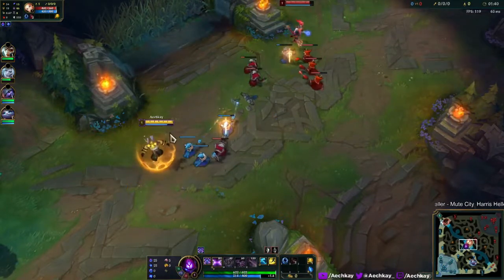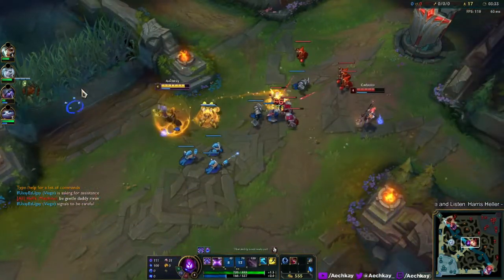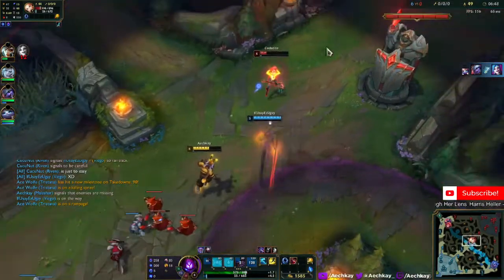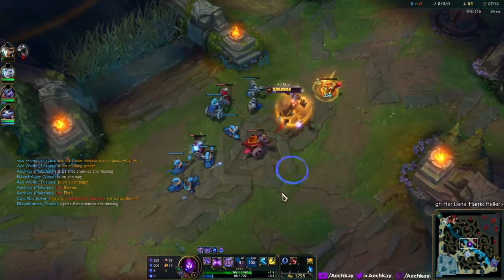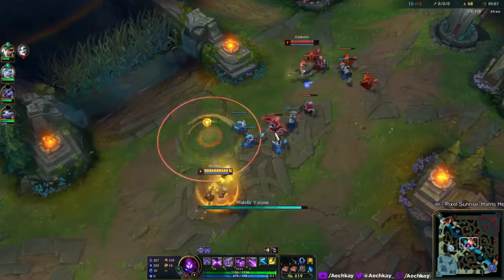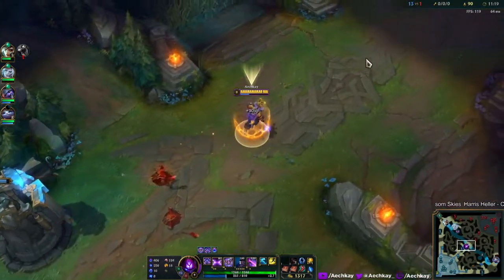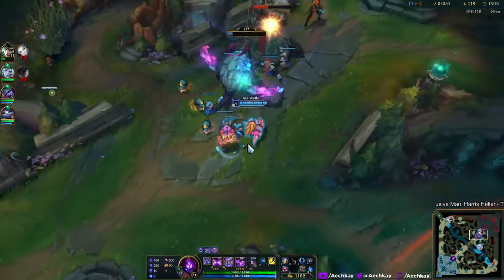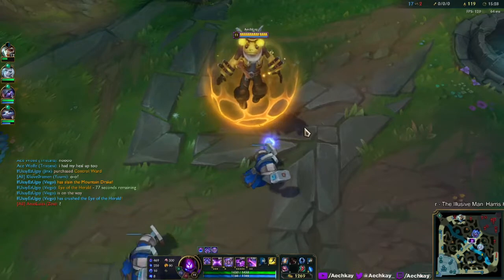*NEW* BEEZAHAR IS MY NEW HONEY!!! THANKS RIOT!!! - League of Legends PBE Gameplay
League of Legends Beezahar PBE Gameplay

Currently available for testing on the PBE!
Bee careful! Beezahar is buzzing on the Rift featuring:
New models and textures!
New VFX!
New SFX!
New Recall animation!
Beezahar is set to be 1350 RP and is now available on PBE!

Release date: Most likely patch 11.5

⚔️ Items: Doran's Ring - Liandry's Torment - Rylai's Crystal Sceptre - Zhonya's Hourglass - Morellonomicon - Rabadon's Deathcap

📜 Runes:
🅰️ Sorcery
◻️ Arcane Comet
◽️ Manaflow Band
◽️ Transcendence
◽️ Gathering Storm
🅱️ Precision
◽️ Presence of Mind
◽️ Coup de Grace
◽️ AP AP HP

League of Legends is a 2009 multiplayer online battle arena video game developed and published by Riot Games. Inspired by a modified version of Warcraft III called Defense of the Ancients, Riot's founders sought to develop a stand-alone game in the same genre.

Recently recognized as the most played video game in the world, League of Legends® is a multiplayer online battle arena game (MOBA).
Players choose a role from an expanding cast of powerful champions and join forces in strategic, fast-paced gameplay to take control of the enemy’s end of the battlefield.